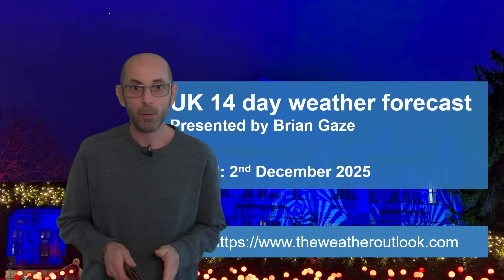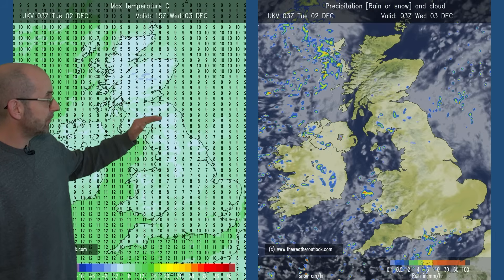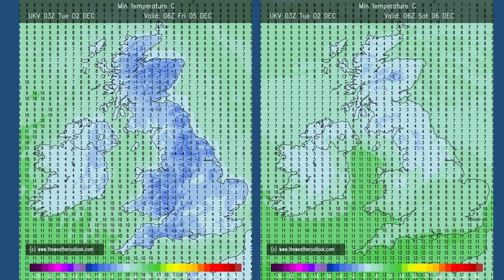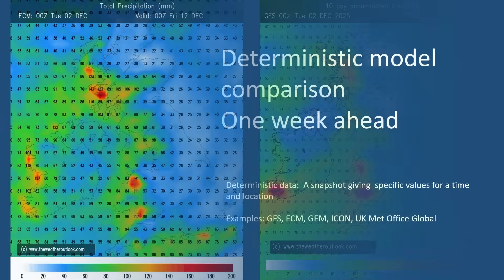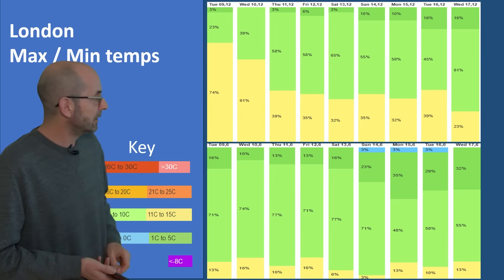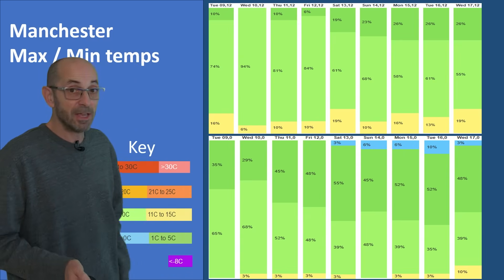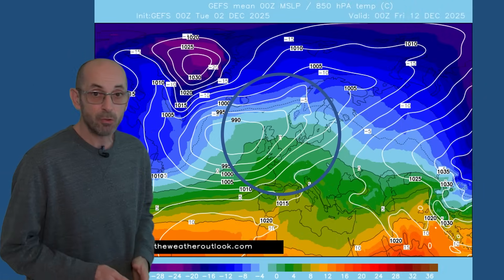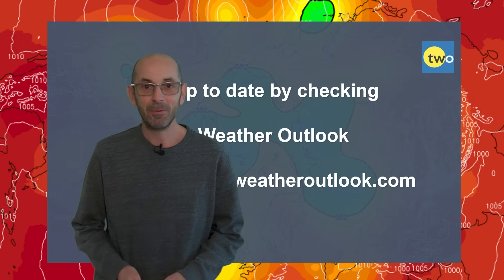Meteorological winter begins: Will snow arrive too?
The Weather Outlook's Brian Gaze takes a look at the 14 day UK weather prospects from 2nd December.